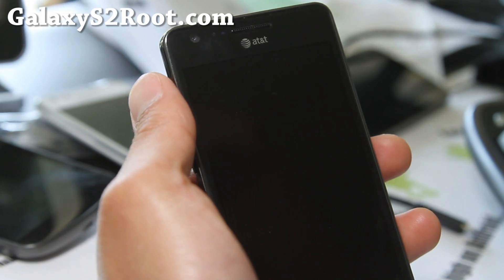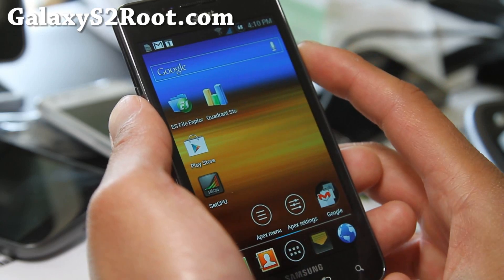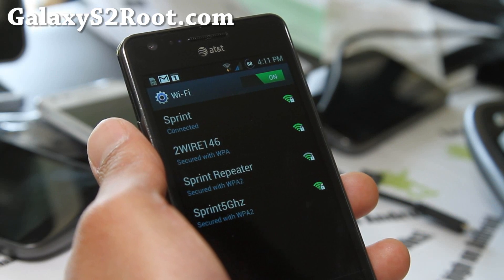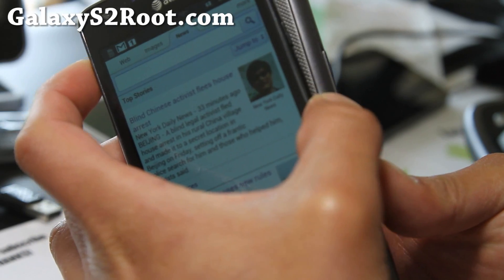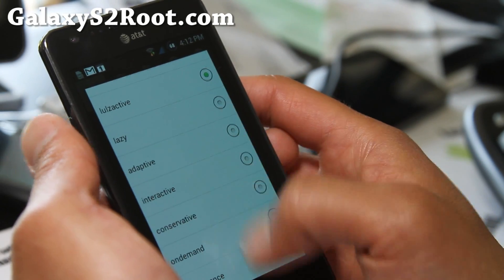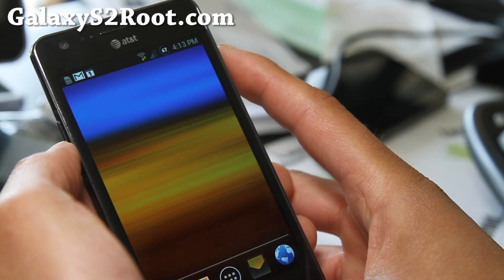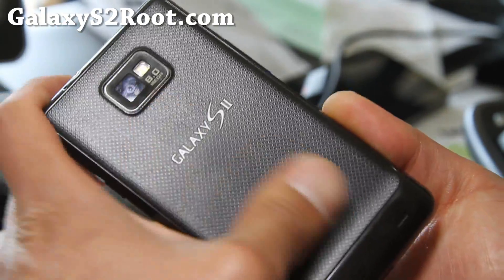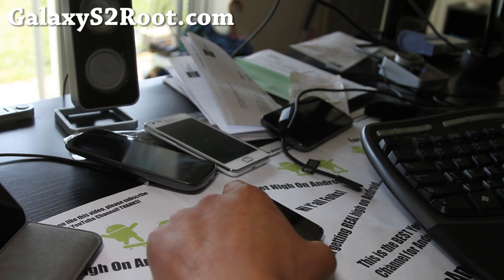SHOStock ICS ROM for AT&T Galaxy S2 SGH-i777!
Here's an AWESOME ICS ROM for your AT&T Galaxy S2 SGH-i777, SHOStock ICS ROM!

Comes loaded with features, not bloat.  LOVE THIS ROM!!!